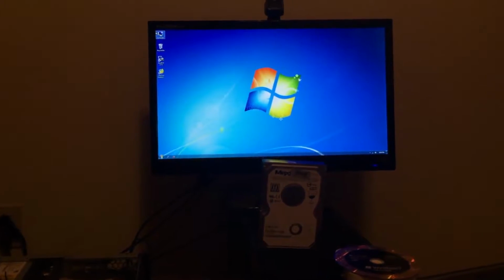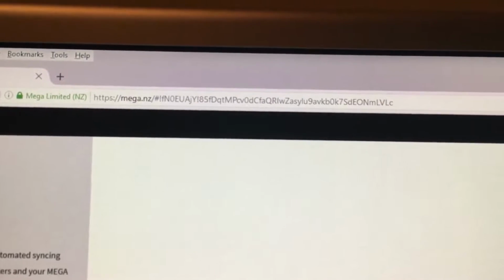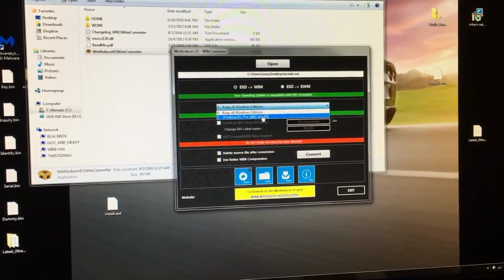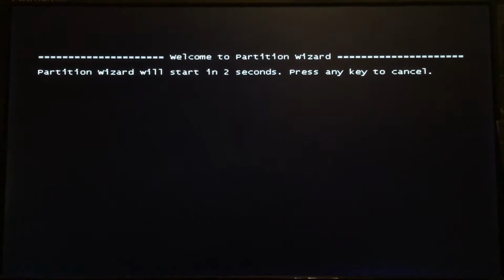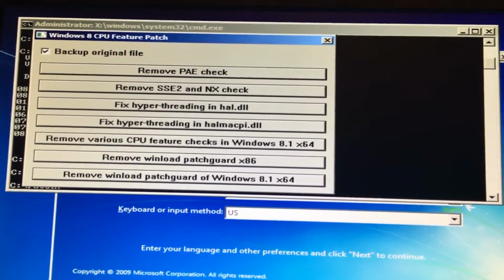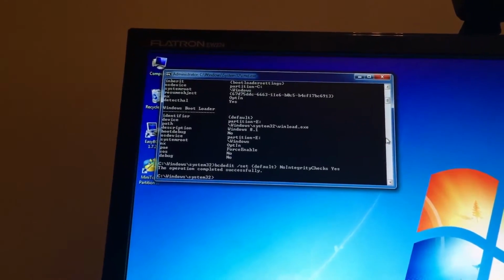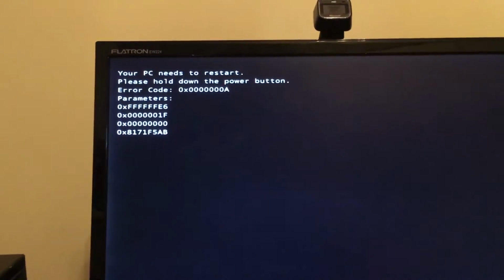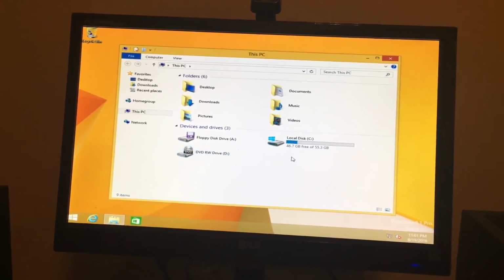Windows Tutorial: How to Install Windows 8.1 No NX Bit CPU Quickly + .ESD to .WIM File Conversion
I show you a quicker and easier way to install Windows 8.1 on an unsupported PC by using Windows 7 install media.
Also I show you how to convert install.esd files to install.wim files.
BTW I haven’t tested it, but if you use the PAE patch, Pentium IIIs may work also? In Theory if you don't have NX, SSE2, or PAE this should work for you.

For the base idea and some of the files!

Commands (For install media commands, just follow the tutorial)

bcdedit /enum

bcdedit /set {default} NoIntegrityChecks Yes